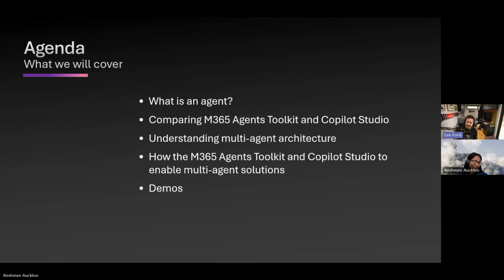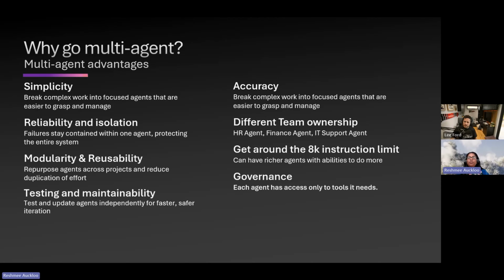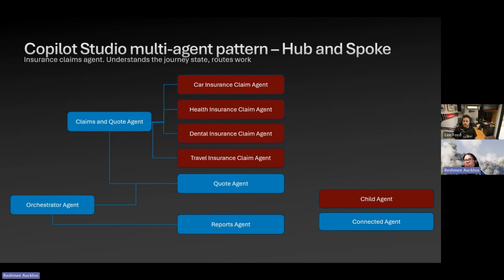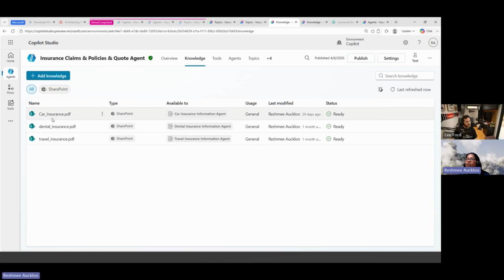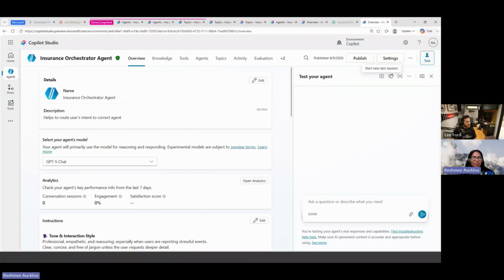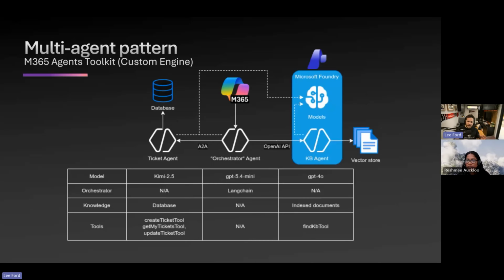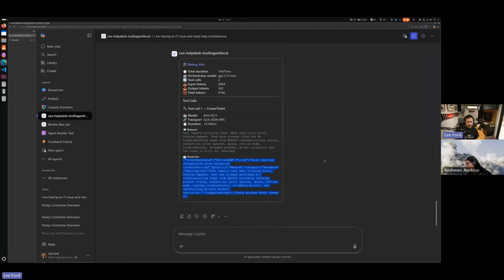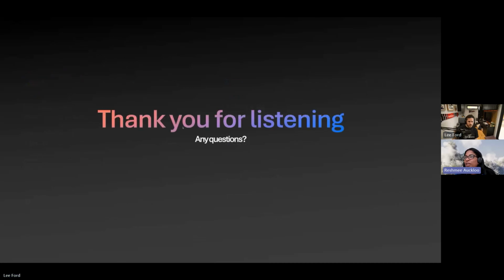Auckloo & Ford - Architecting multi-agent solutions with Copilot Studio vs. M365 Agents Toolkit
This is the recording of the session by Reshmee Auckloo and Lee Ford on "Architecting multi-agent solutions with Copilot Studio vs. M365 Agents Toolkit" at the Copilot Community Conference Europe 2026. Learn how to build, extend, and scale AI agents using Copilot Studio, including real-world scenarios, integrations, and best practices.